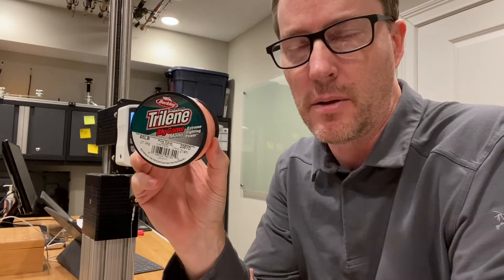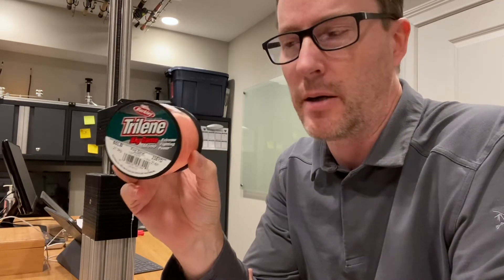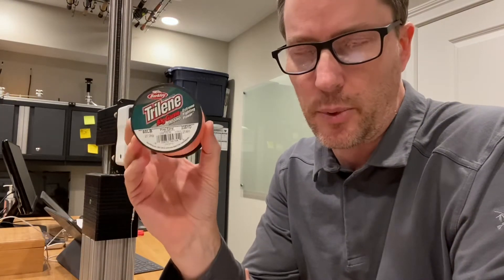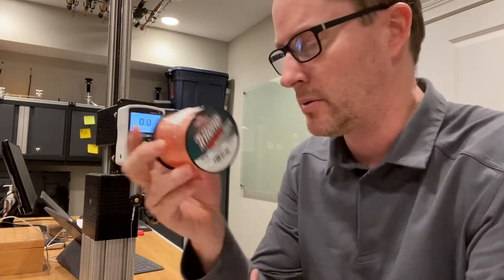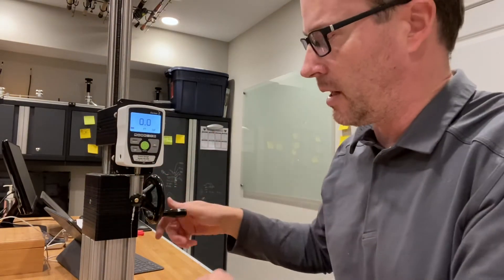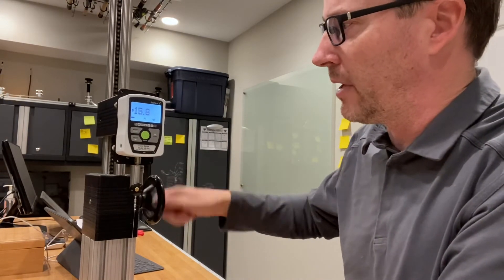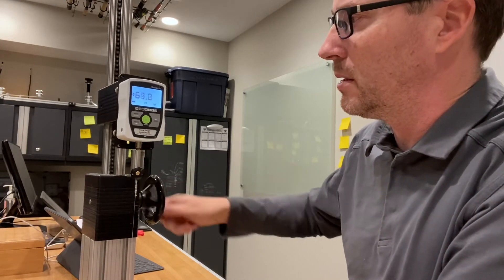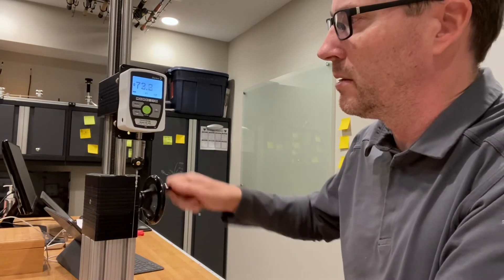60lb Berkley’s Trilene Big Game Strength Test